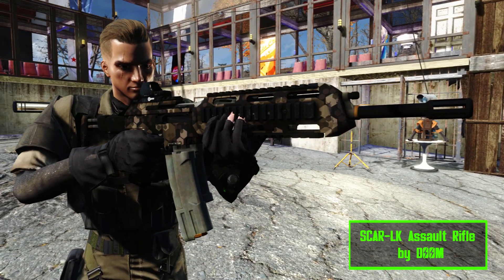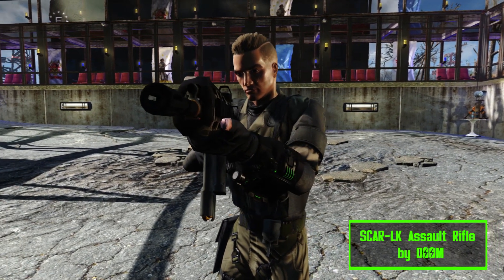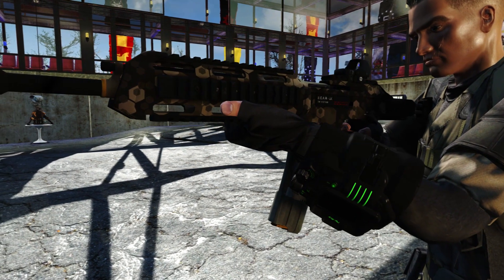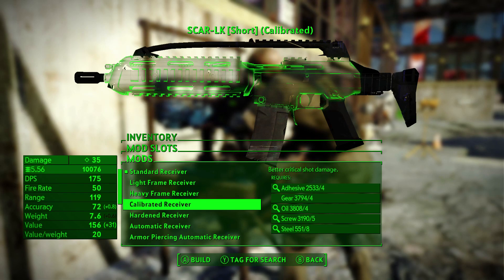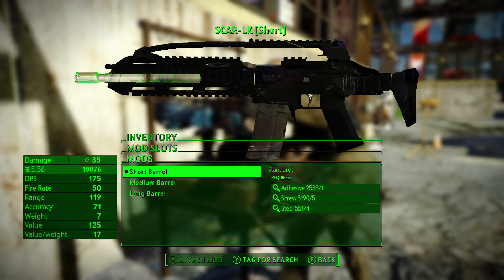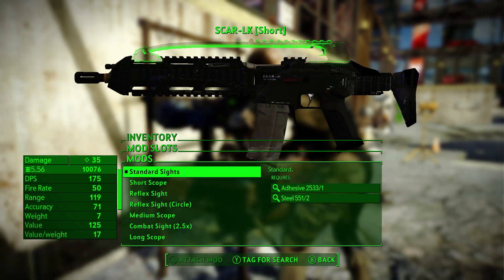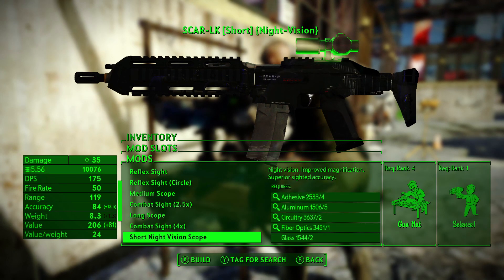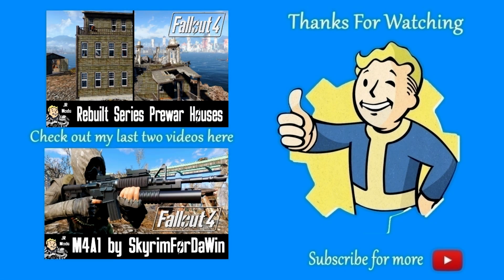Fallout 4 Mod Showcase: SCAR-LK Assault Rifle by DOOM